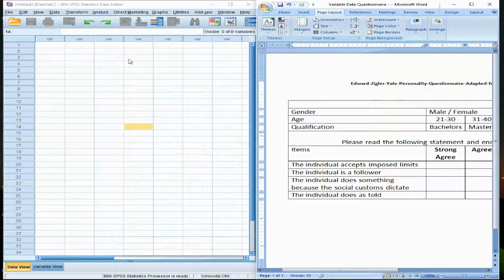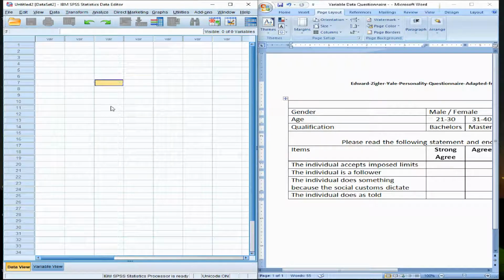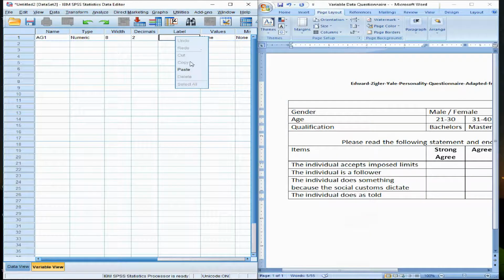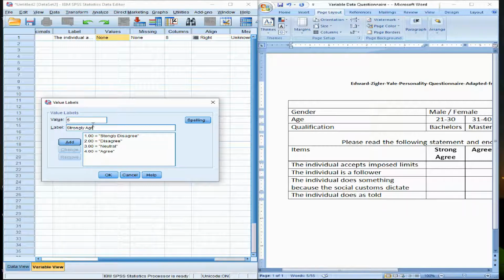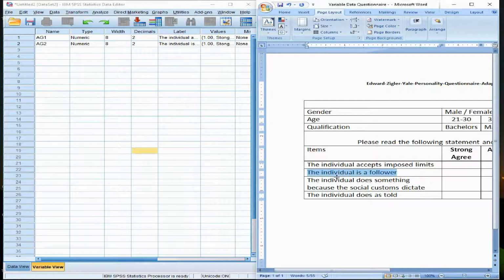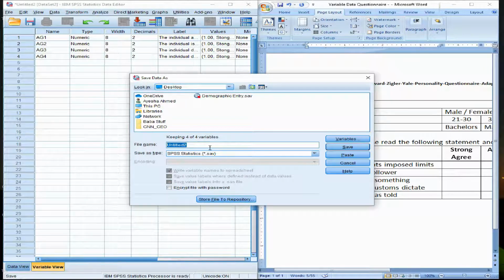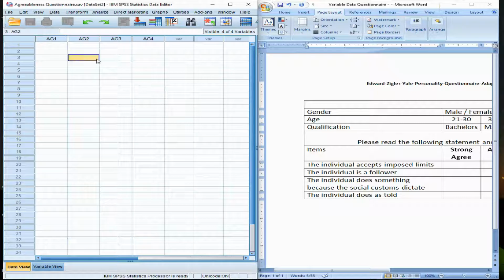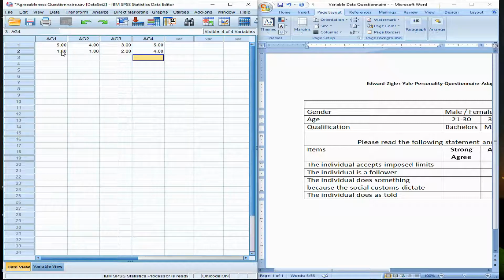3 Variables SPSS Sheet Setup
Preparing SPSS Sheet for Variables and Data Entry / Punching